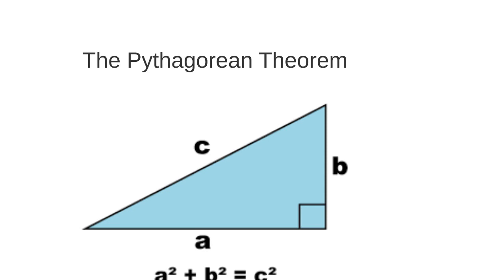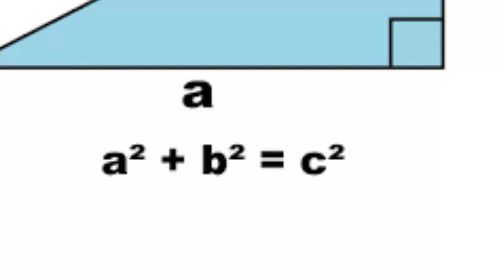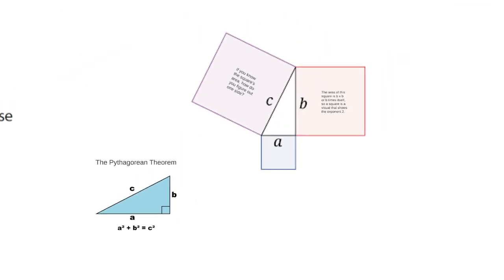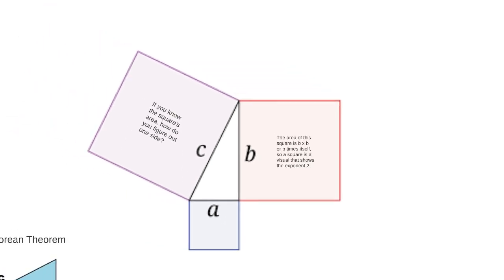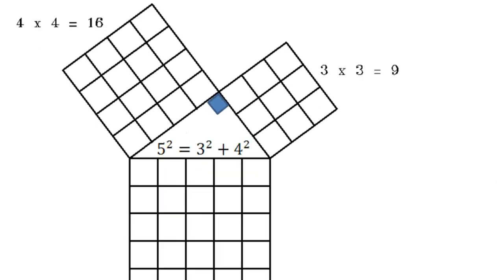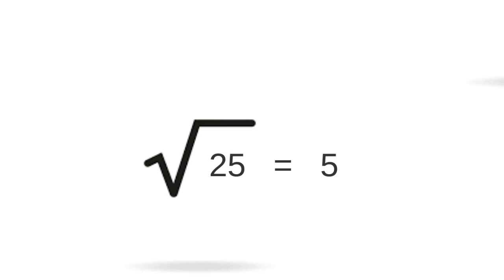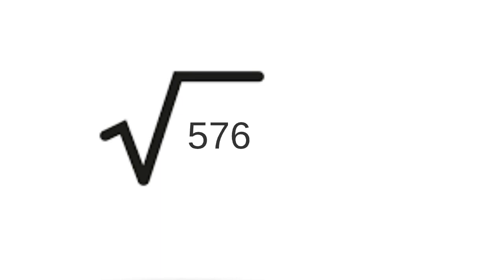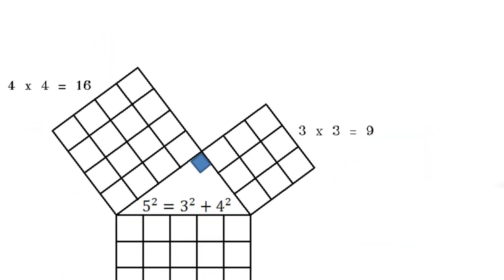The Pythagorean Theorem Intro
After viewing this try a "Squaring and Square Roots" sheet before viewing "Using the Pythagorean Theorem"